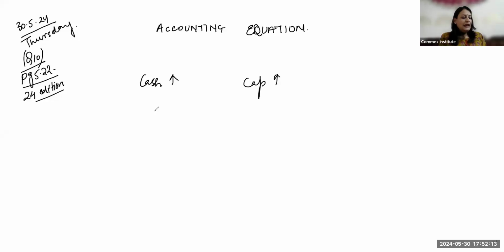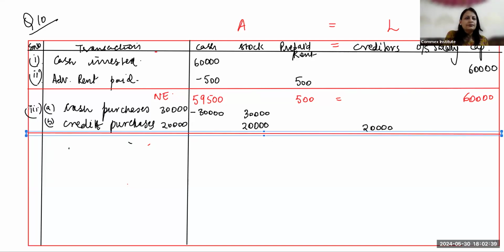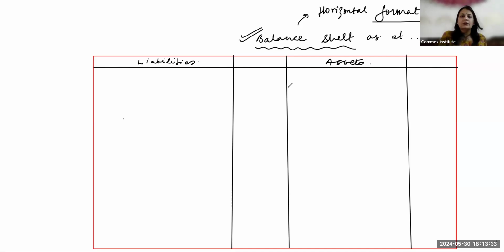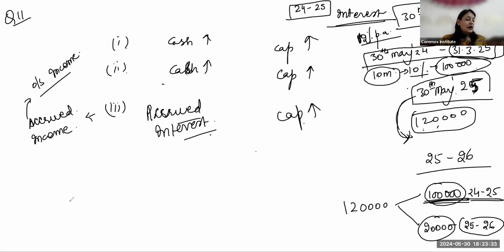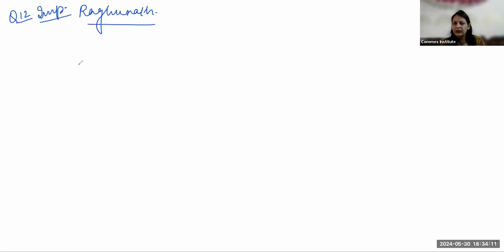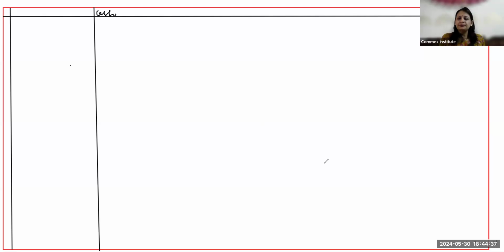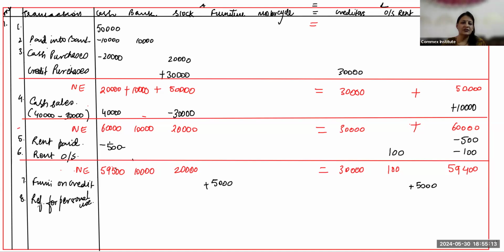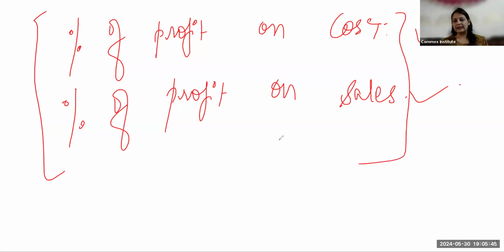30th May 2024 Recording 1920x992